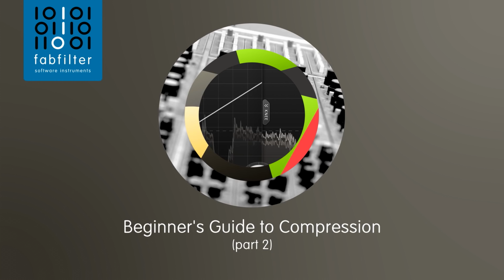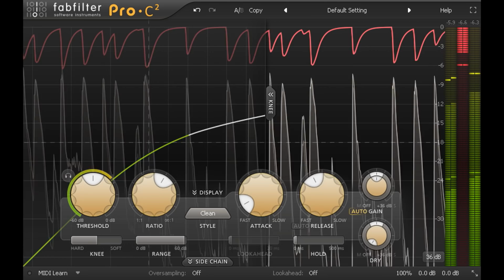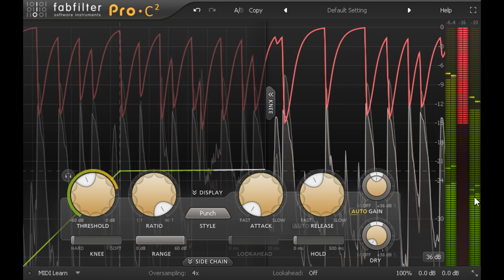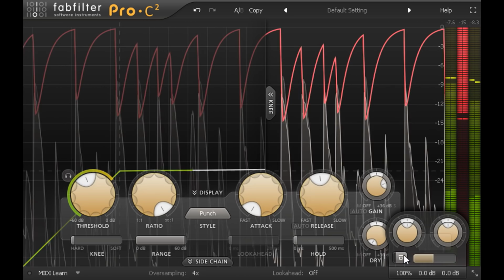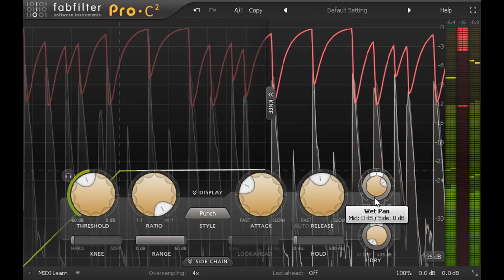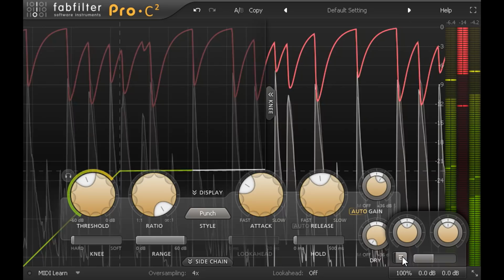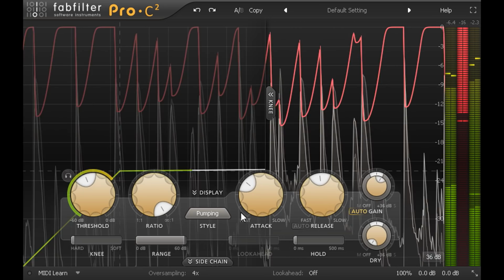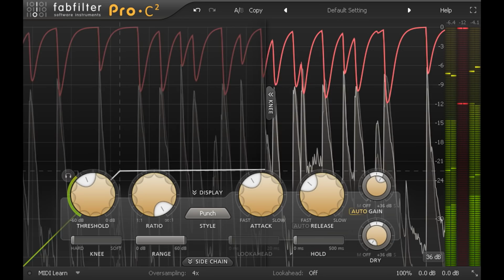Beginner's Guide to Compression (part 2)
In this second part of the compression tutorials, Dan Worrall goes in-depth about the purpose and usage of the attack and release controls, using both sine test signals and drum beat examples.